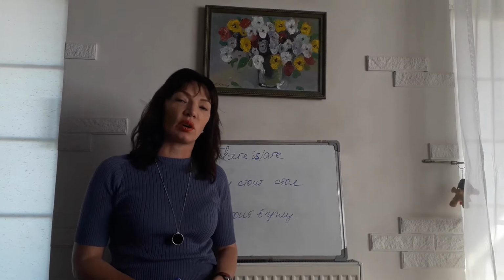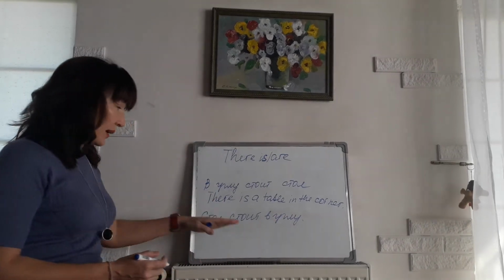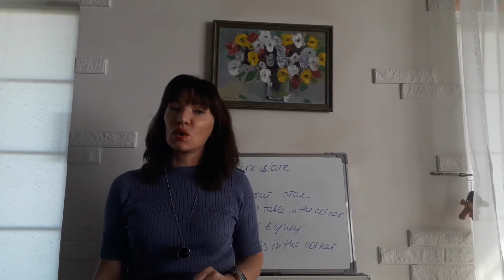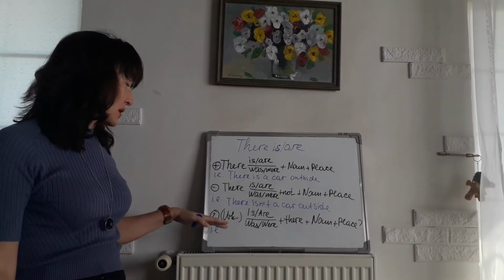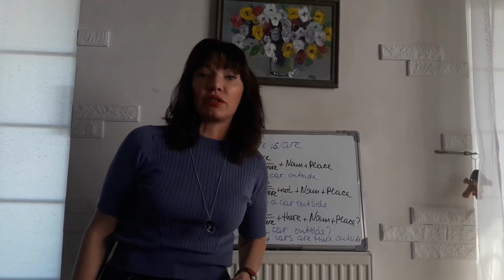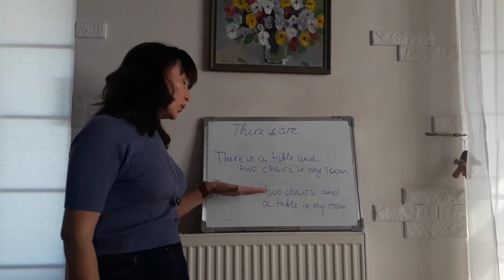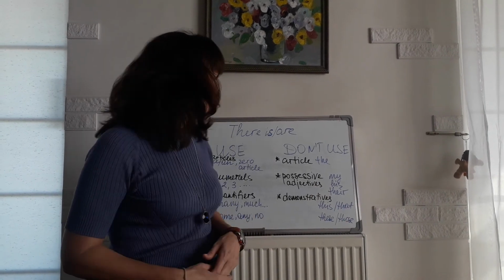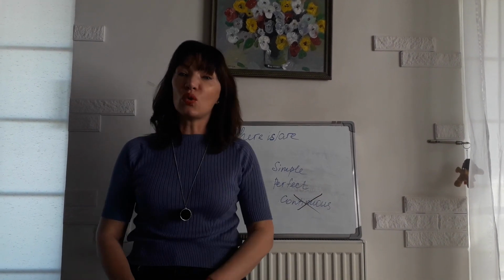There is/ There are